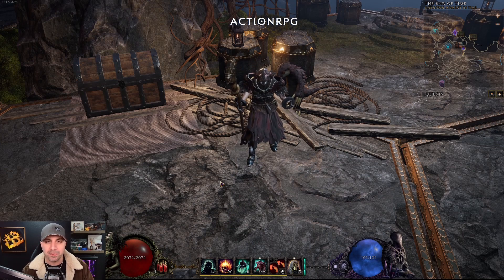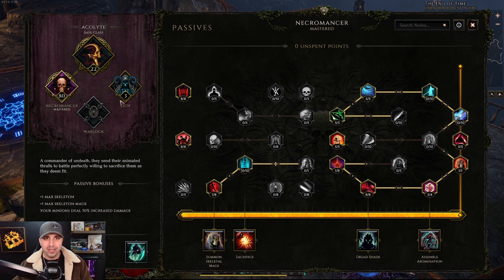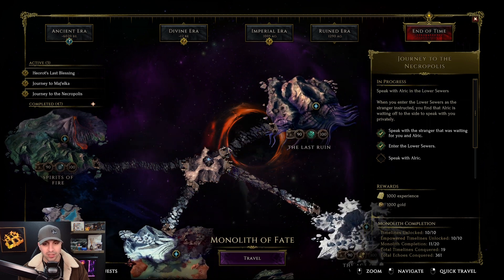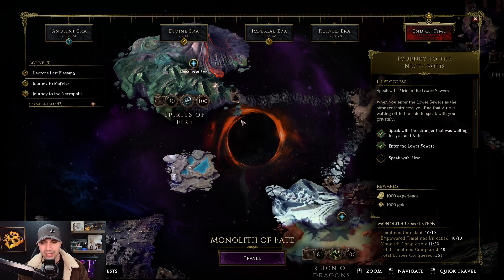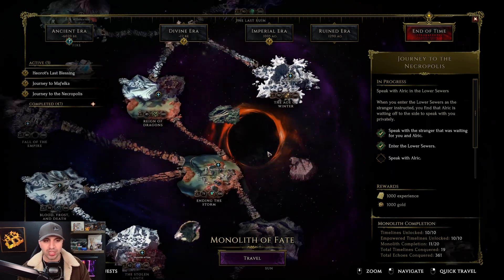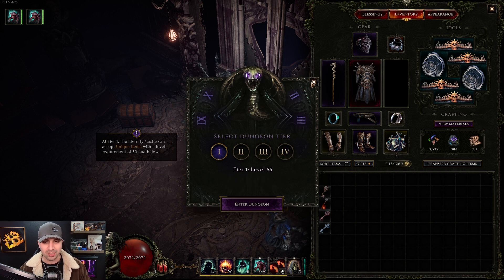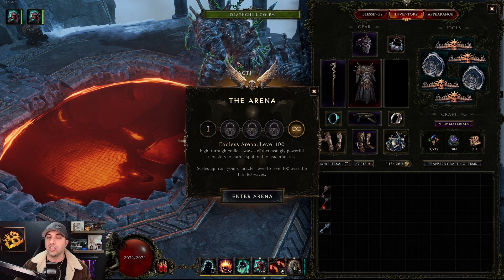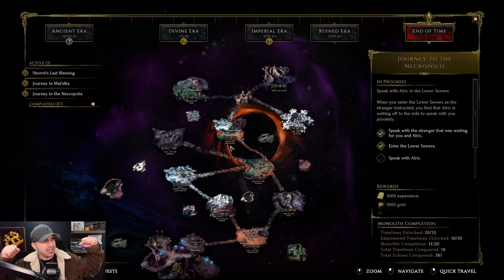Last Epoch... Endgame TIPS & TRICKS! 3 Systems!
Time Stamps:
00:00 - Endgame
00:04 - Intro
00:34 - End Of Time
01:54 - Mono's
06:34 - Dungeons
09:28 - Arena
11:57 - Wrap Up